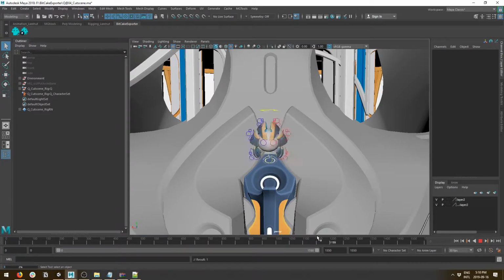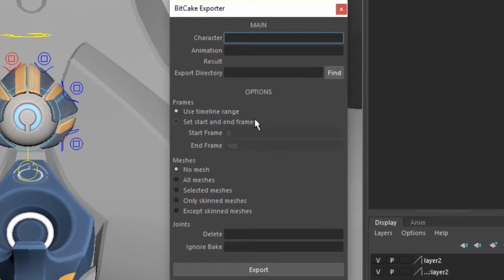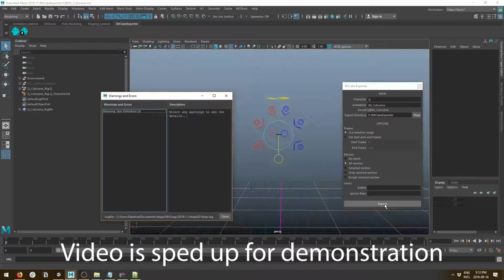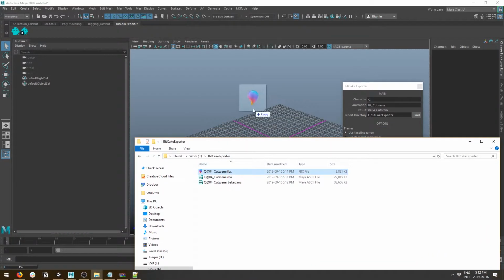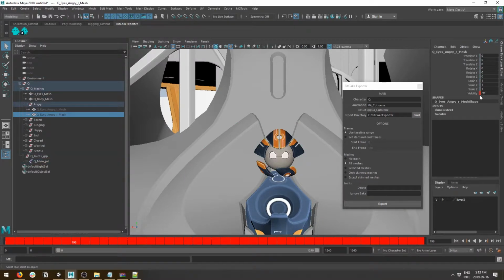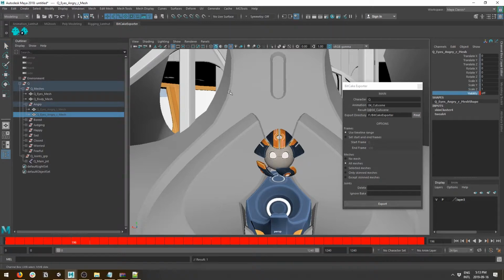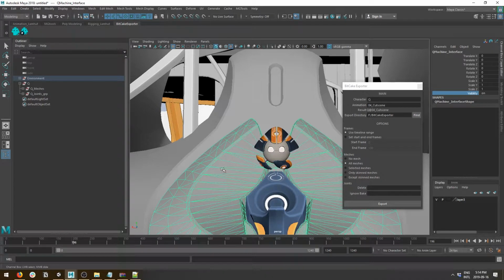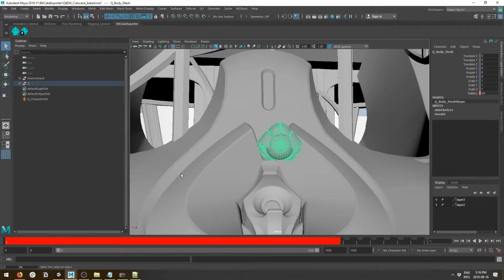BitCake Game Exporter for Maya - Basic Usage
BitCake Game Exporter is a script that will save you tons of time by correctly exporting 3d animations for your game! :)

Learn how to use the basic functions of the script in this video!

You can purchase our script over at those stores:

Unity's Asset Store -

We also have an official discord over @ where the entire team hangs out! Feel free to reach us over there as well :)

Cheers